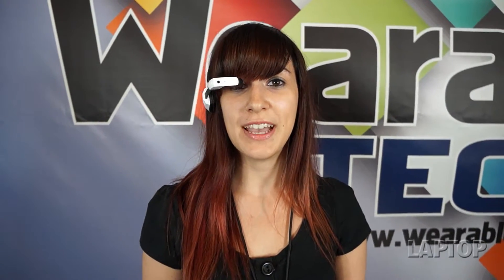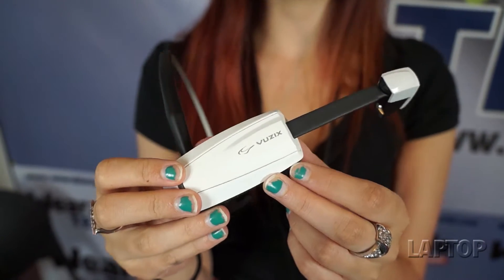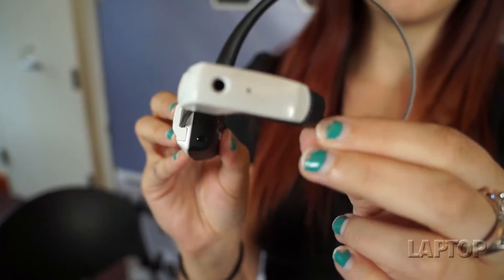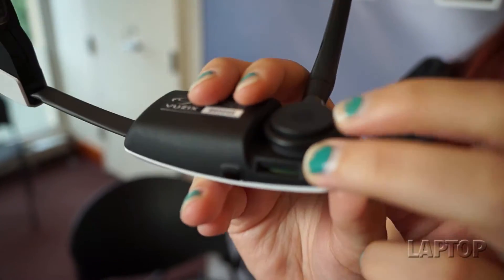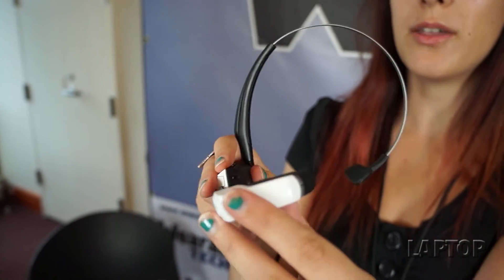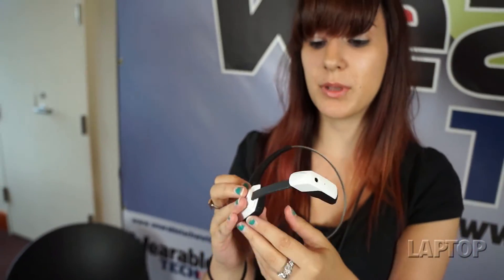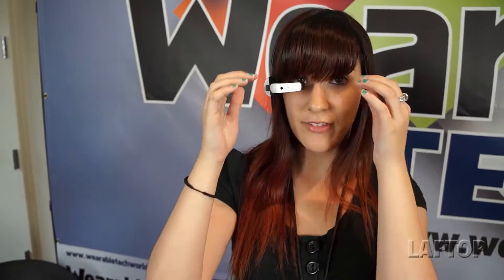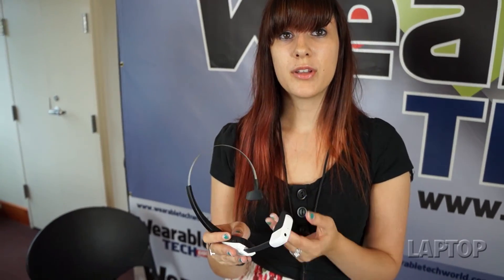Vuzix M100 Smart Glasses: Hands-On With a Google Glass Alternative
Vuzix, which has been working with augmented reality technology since 1997, is gearing up to launch its flagship M100 headset—a wearable Android device with nearly the same hardware as Google Glass.